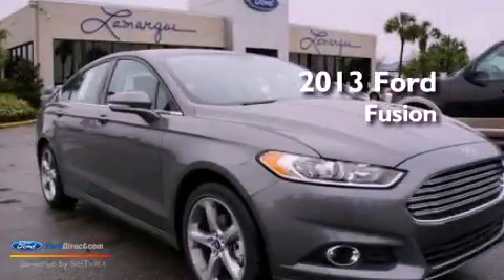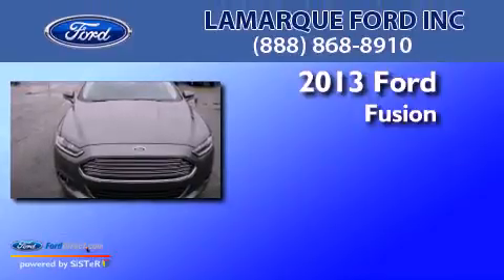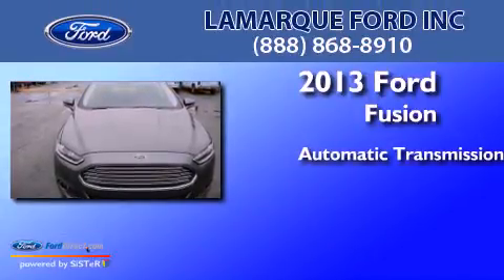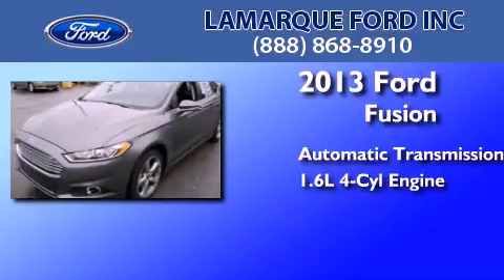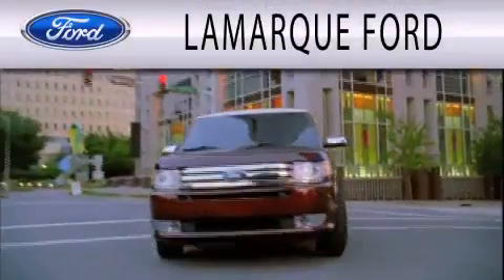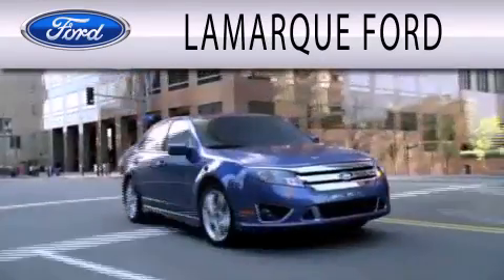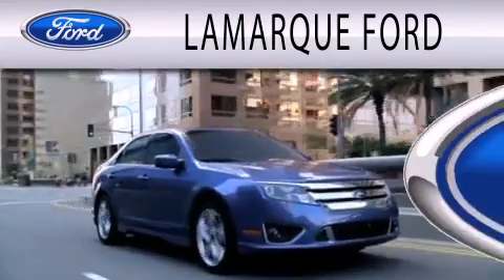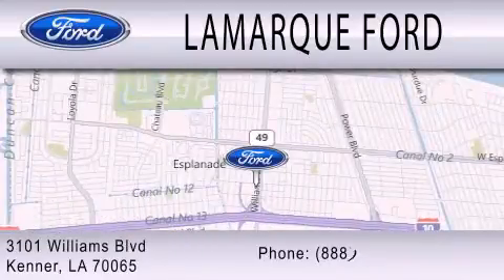2013 Ford Fusion Kenner LA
Year : 2013
 Make : Ford
 Model : Fusion
 Engine : 1.6L I4 16V GDI DOHC TURBO
 Trans . : 6-SPEED AUTOMATIC
 Exterior : STERLING GRAY METALLIC
 Miles : 3

 Stock : DR198189